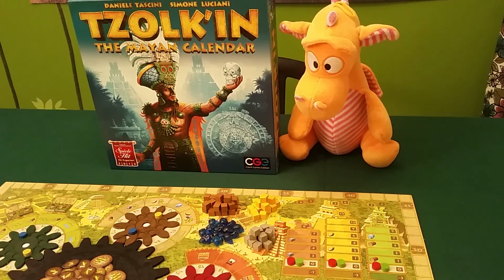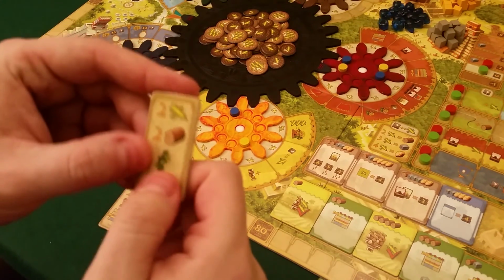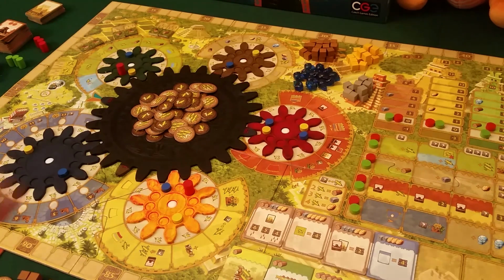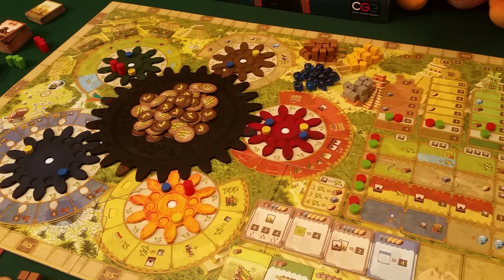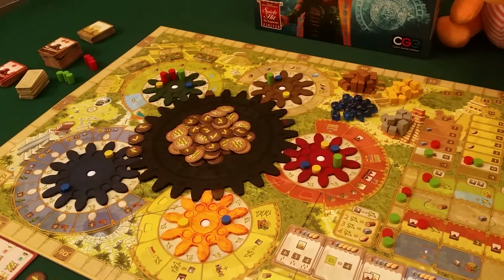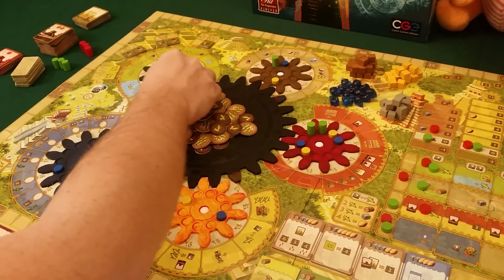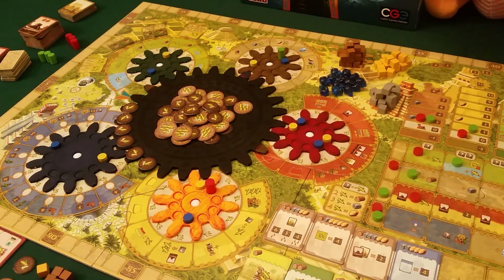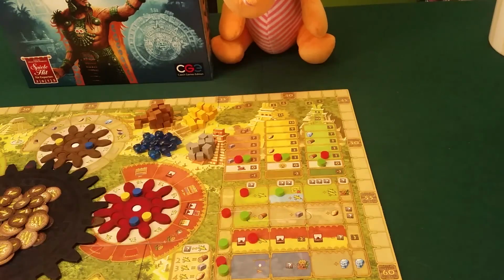Tzolkin: The Mayan Calendar - Gameplay Runthrough - Part1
In Tzolk'in: The Mayan Calendar we aim to please the Gods and grow our corn as well as our victory points. The game is a real beauty to look at and the mechanics are solid. Worker placement but with the added strategic element of having to take those workers back home in order to get the rewards from their work. The cogs rotating is also a unique system and adds to the feeling of time passing during the game. Hope you will enjoy this playthrough of Tzolkin: The Mayan Calendar!